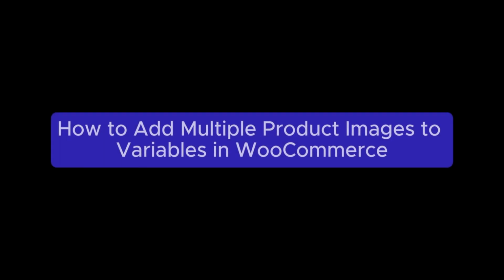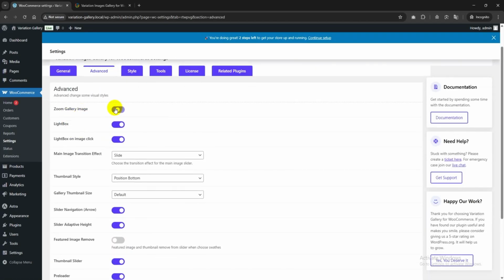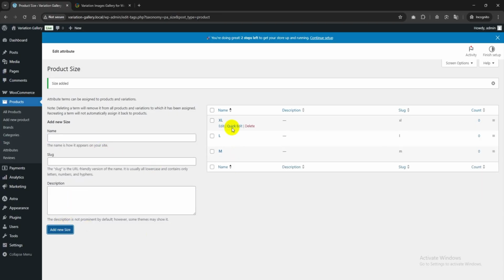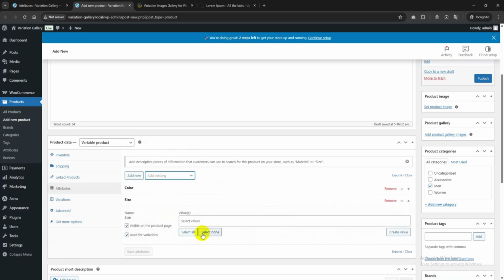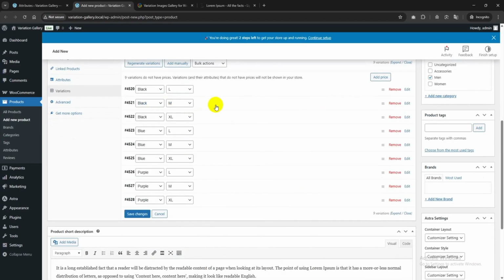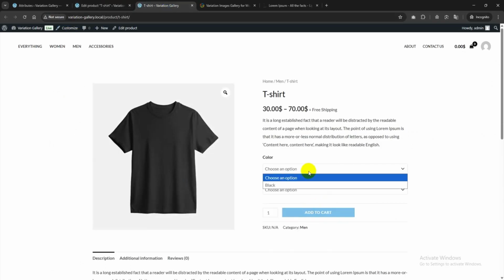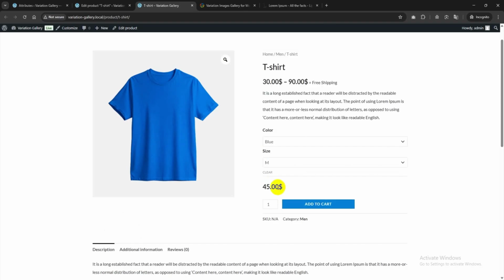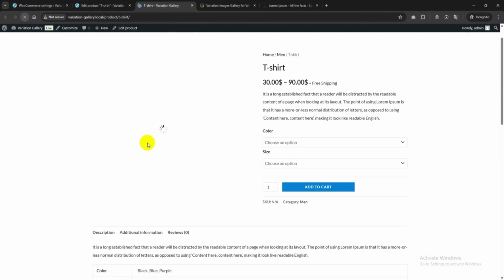How to Add Multiple Product Image Gallery in WooCommerce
In this tutorial, we’ll show you how to easily add multiple gallery images for product variations in WooCommerce using the Variation Images Gallery for WooCommerce plugin by RadiusTheme.

00:00 Overview
00:41 Install and activate the Variation Image Gallery Plugin
01:25 Plugin Settings
02:03 Create the Product attributes
03:29 Add a Product and Create a Variation Image Gallery
10:11 Advanced Settings

📌 Key Features:
👉Unlimited variation images.
👉Thumbnail carousel slider with customizable positions.
👉Adaptive slider height and zoom functionality.
👉Lightbox for elegant product display.

This powerful plugin allows you to showcase unlimited images for each product variation, helping your customers view products from different angles and make better purchasing decisions. Learn how to:

✅ Add extra images for WooCommerce product variations.
✅ Use video embeds from YouTube, Vimeo, or your own videos to showcase product features.
✅ Customize thumbnail carousel sliders and slider navigation.
✅ Enable zoom functionality and lightbox effects for better product viewing.

Whether you're looking to enhance your WooCommerce store or improve customer experience, this plugin is a must-have!